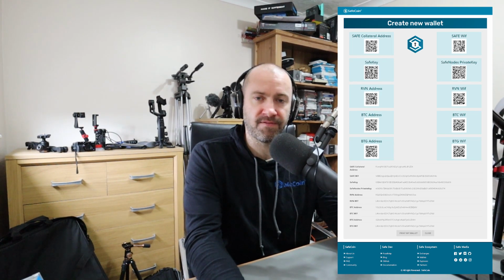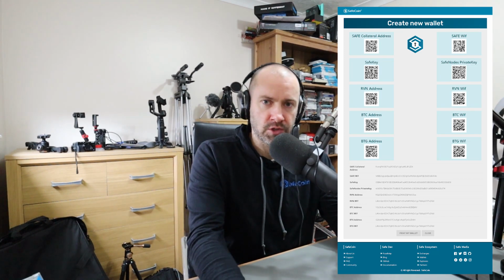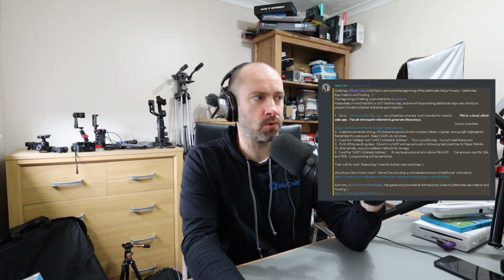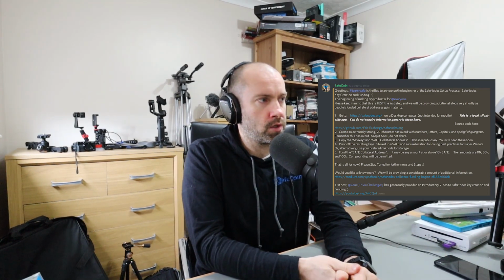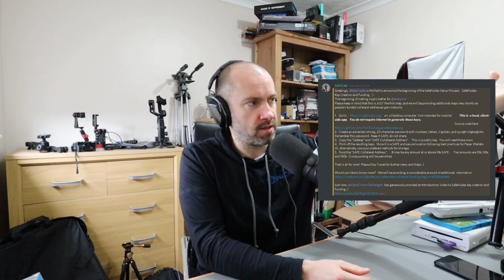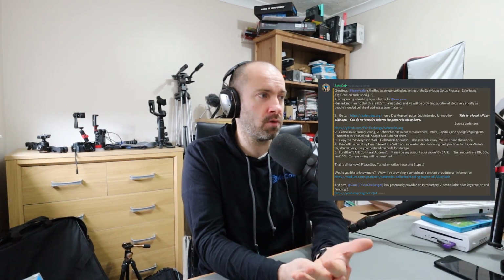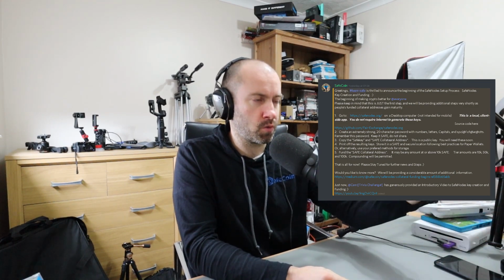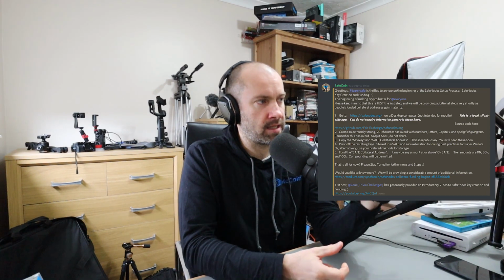How to Fund Your SafeCoin SafeNodes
SafeNodes are about to arrive in the SafeCoin community.

At the moment you can fund your SafeNode collateral address in preperation of SafeNodes being launched.

Kevin

Trezor One

Amazon USA
Amazon UK

KeepKey

Jubiter Blade

Amazon USA
Amazon UK